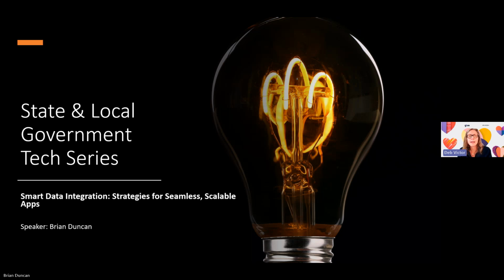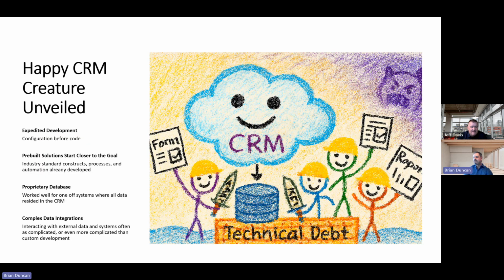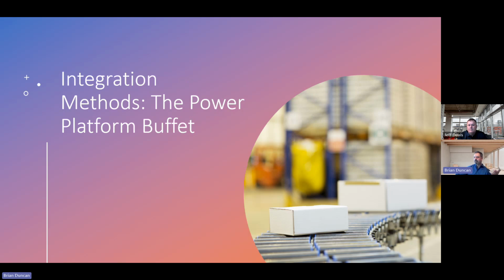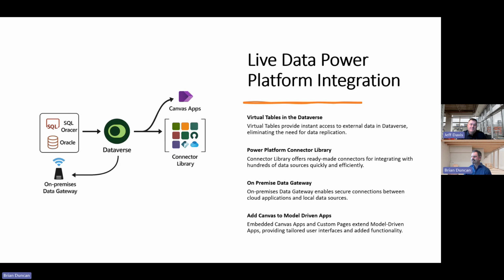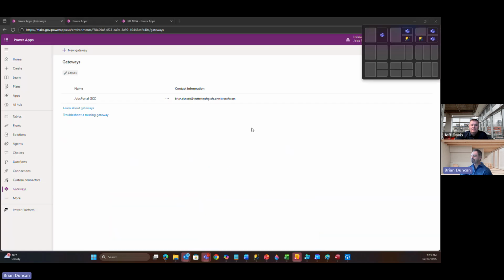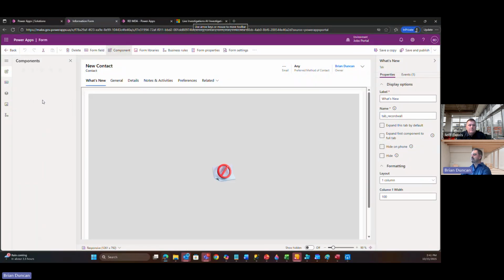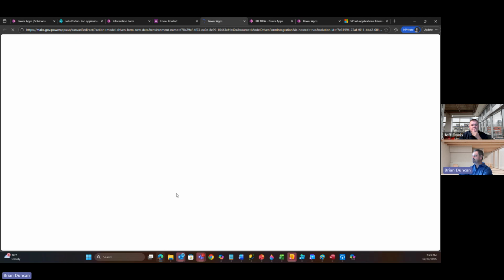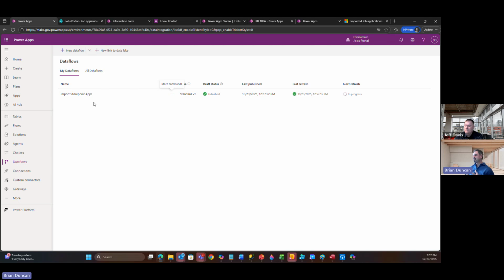Smart Data Integration Strategies for Seamless, Scalable Apps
Learning Takeaways:

- Understand the trade-offs between data synchronization and live connections for external sources.
- Learn how to use Virtual Tables to surface external data in Dataverse without duplication.
- Explore the Connector Library and custom connectors to securely access external APIs and services.
- Discover how Embedded Canvas Apps and Custom Pages enhance user experience within model-driven apps.
- Preview the potential of Generative Pages to streamline app design using natural language and AI.